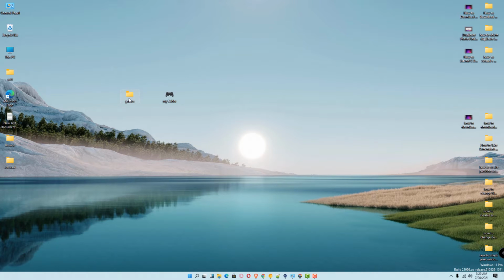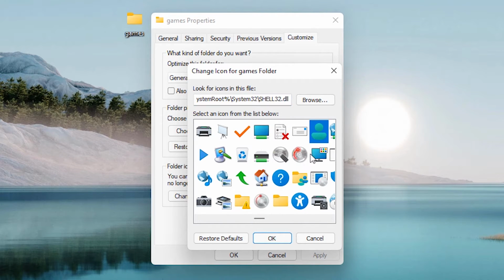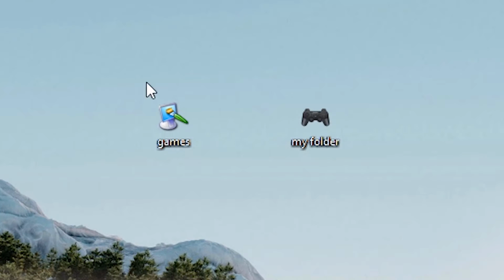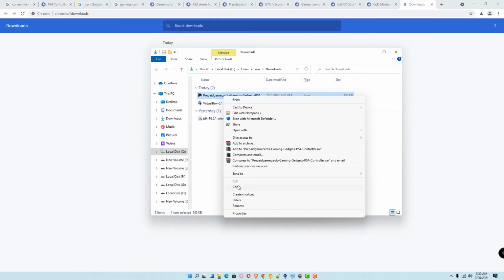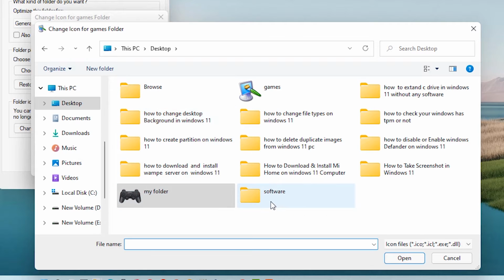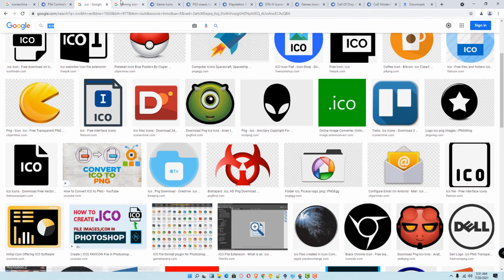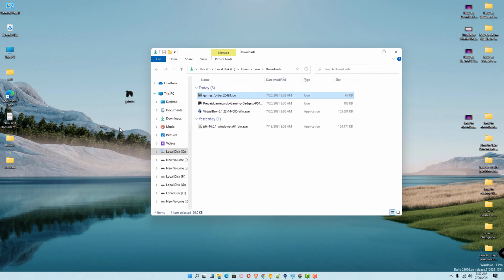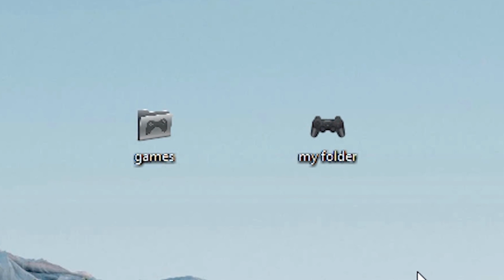How to Change your Windows 11 Folder Icons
In this video we are going to see how to change Windows 11 folders icon  by the simplest way.